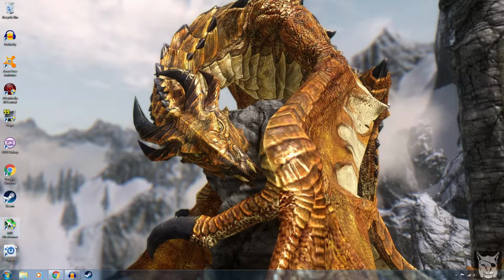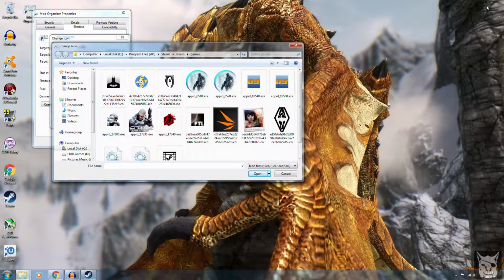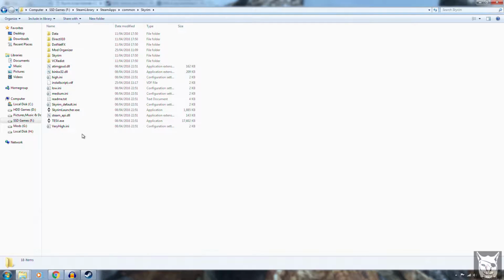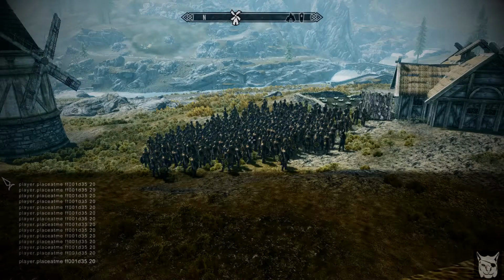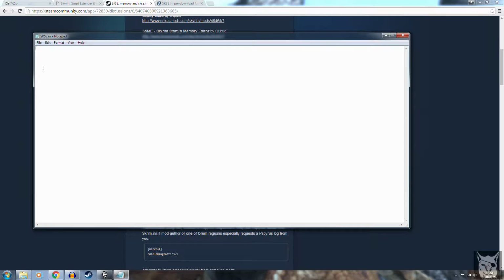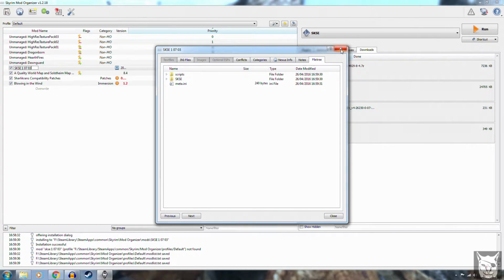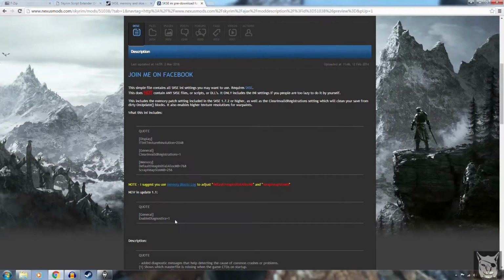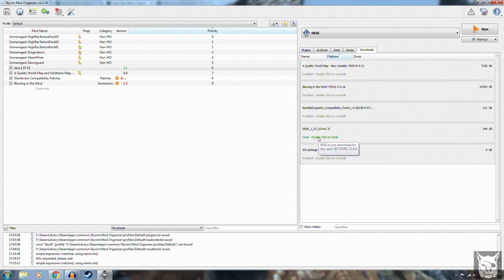An Idiot mods Skyrim part 2 Shortcuts & SKSE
Part 2 of me getting my Skyrim game rebuilt, starting with a simple shortcut to Mod Organizer & moving on to installing SKSE+SKSE.ini.

Links used in this episode@

SKSE ini pre-download for lazy users, SKSE ini pre-download for lazy users